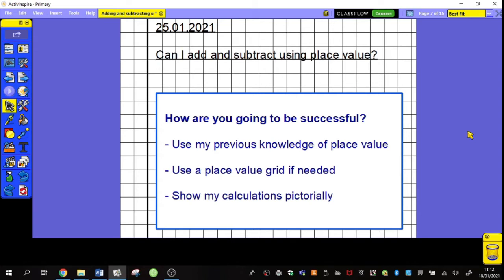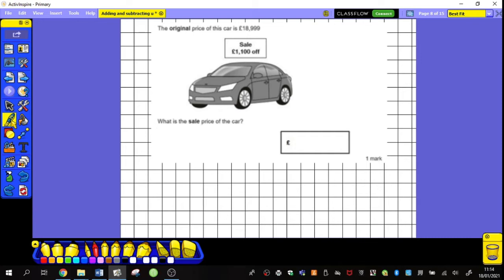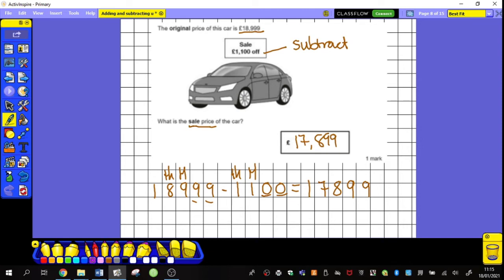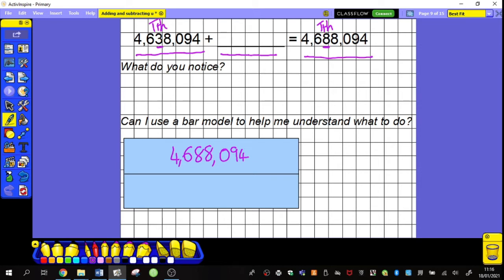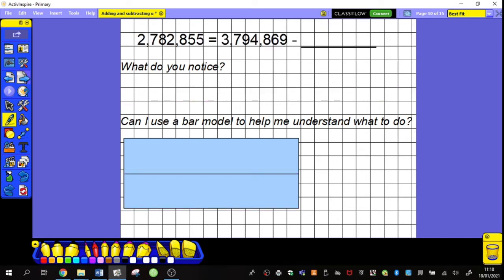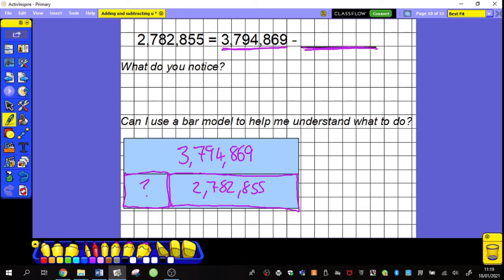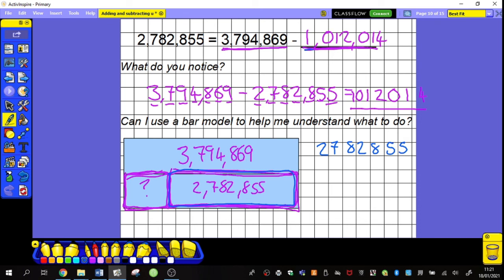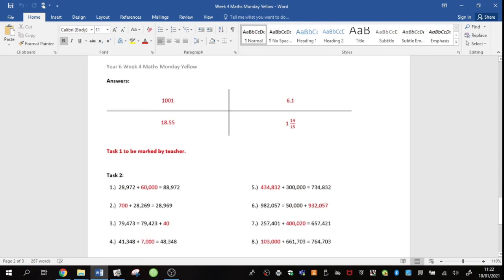Week 4 Maths Monday Yellow